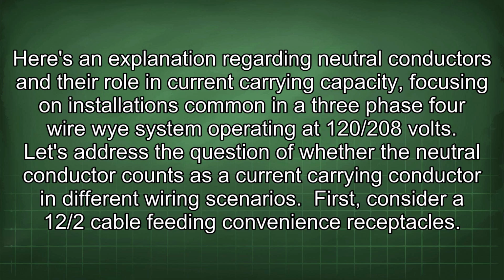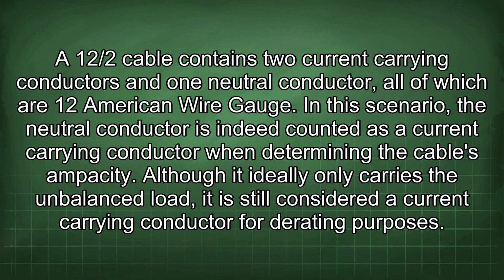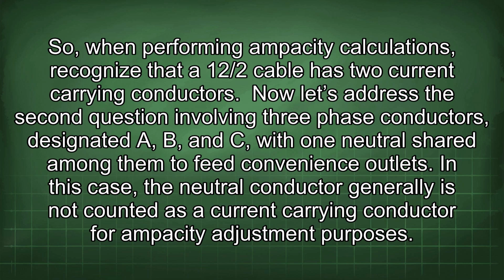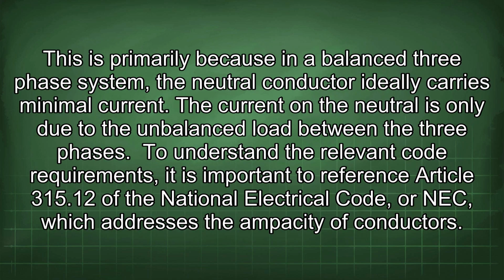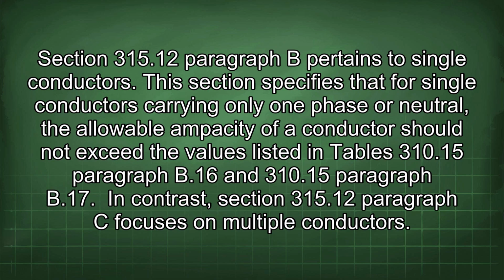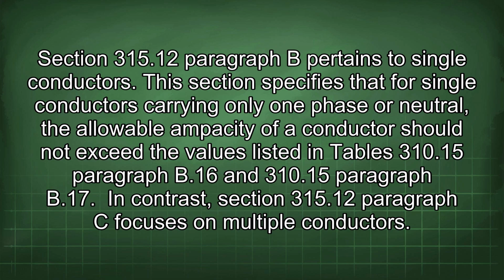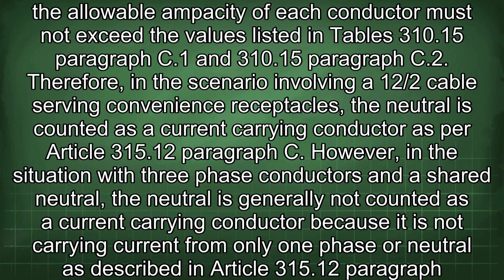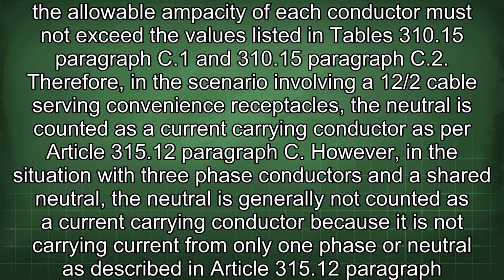Neutral Wire Demystified Does it Count as Current Carrying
Confused about neutral conductors and ampacity? This video explains when to count the neutral as a current carrying conductor, especially in 208Y/120V three-phase systems. Learn the difference between 12/2 cable applications and shared neutral scenarios in three-phase circuits. We'll clarify NEC Article 315.12's impact on ampacity calculations and derating.